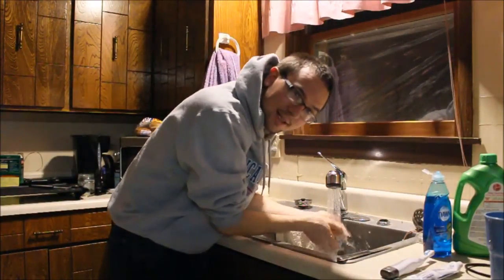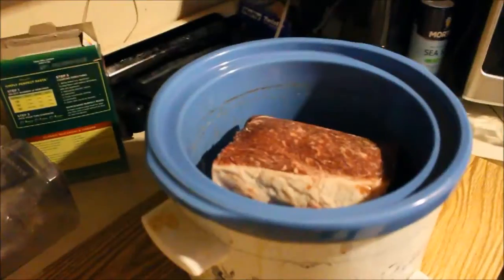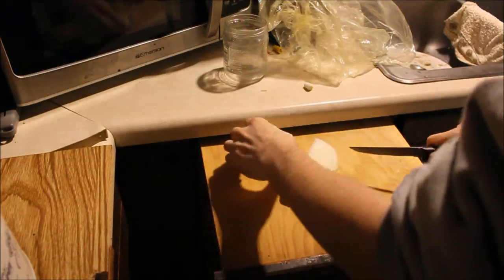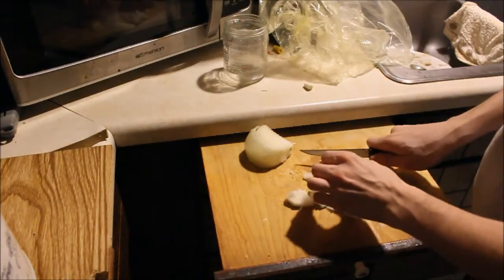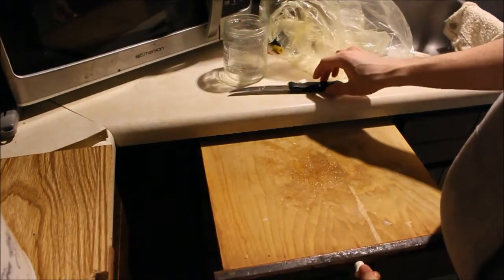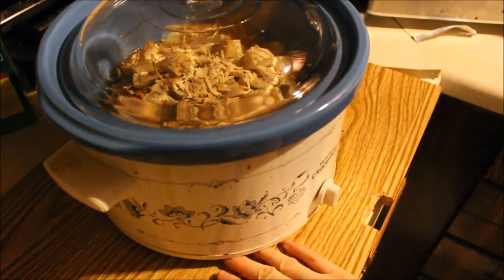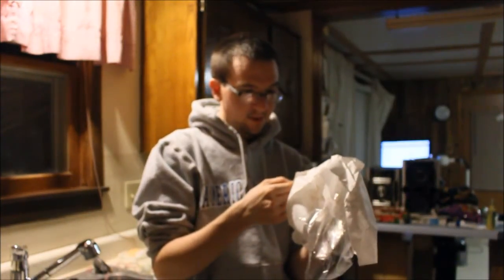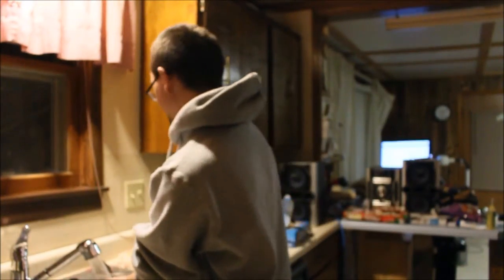Roast Beef in Crock Pot Overnight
I do this quite often makes a lot of sandwich's so you don't have to be cooking all the time. and it's pretty darn good.